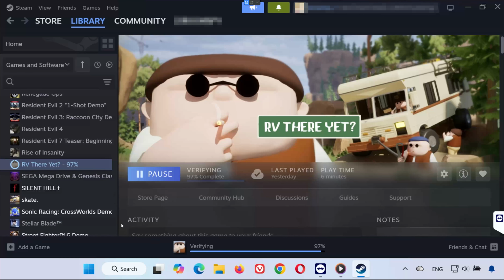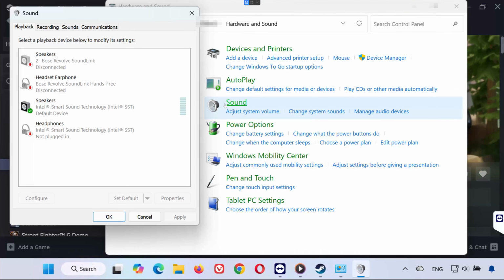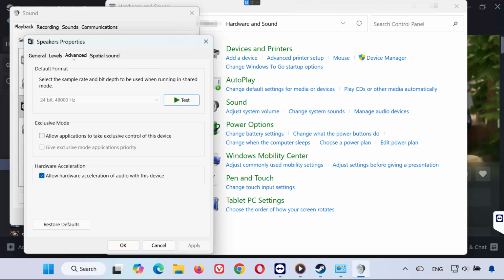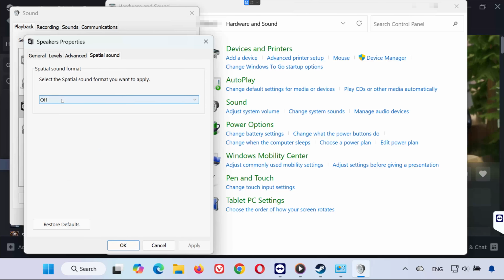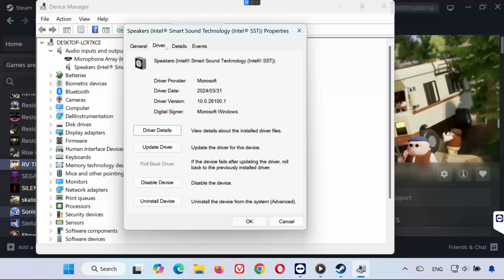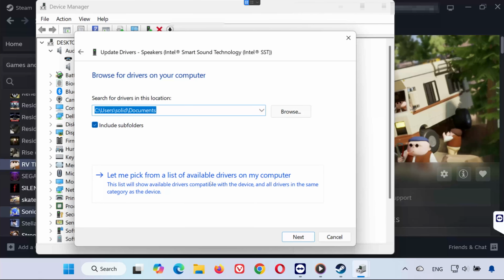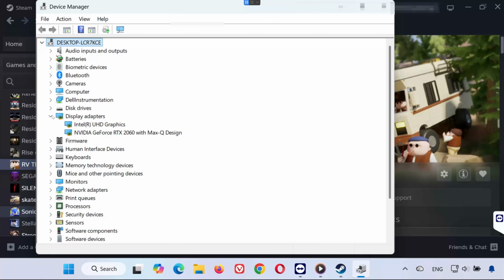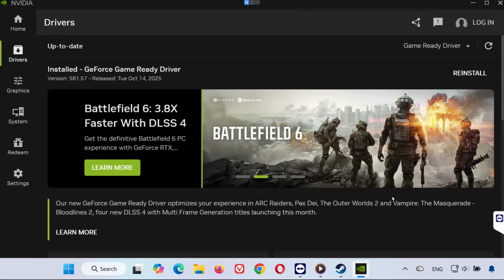RV There Yet?: Fix Sound Not Working, Crackling, Distorted, Popping Audio PC✅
In this video, I’ll show you how to fix sound not working in RV There Yet? on PC.
If you’re getting no audio, muffled sound, or your headphones aren’t being detected, follow these steps carefully.

CHAPTERS
00:00 Intro
00:13 Solution 1
00:37 Solution 2
00:56 Solution 3
01:26 Solution 4
01:40 Solution 5
02:06 Solution 6
02:32 Solution 7
02:52 Solution 8
03:12 Outro